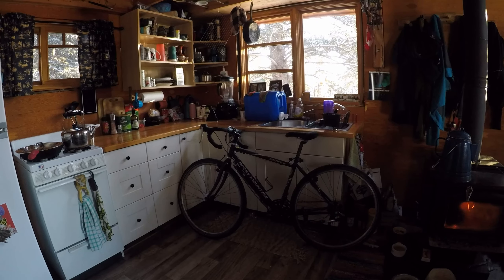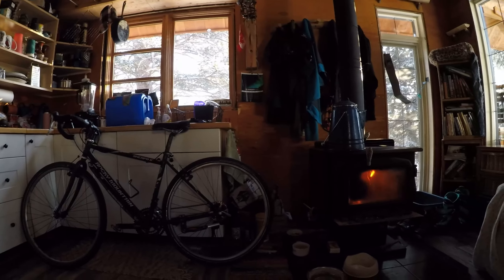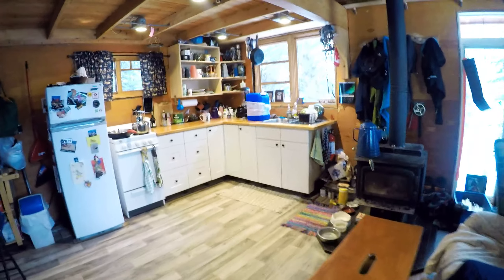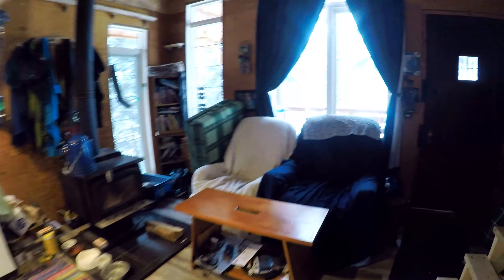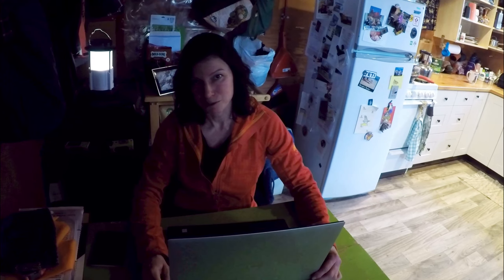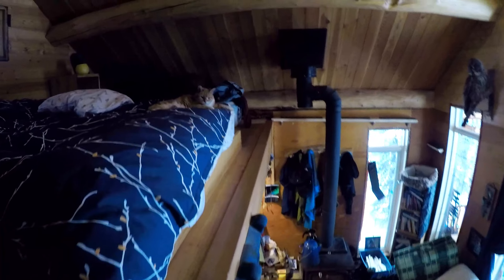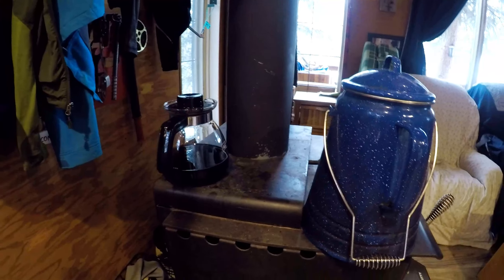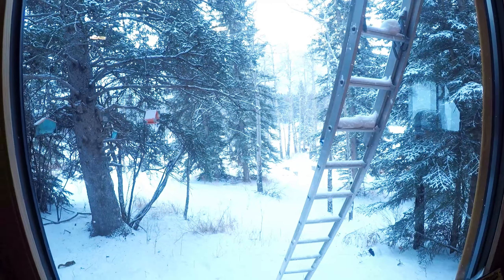Small Cabin Living: Extended Cold Weather, Winter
My boyfriend and I are lucky enough to enjoy small cabin living in the Rocky Mountains. Small cabin living means it's 16' x 16' and he built 10-years ago. It is winter and we are having an extended cold weather period. We use solar as much as possible to power our small cabin. We have no running water in our small cabin in the Rocky Mountains. The small cabin in the Rocky Mountains is a stepping stone to an outside lifestyle in the mountains. We are in our small cabin living in the Rocky Mountains all year. I am getting ready for a bike trip to Spain.
Topics include:
Cabin Living
Extended cold weather
Inside the small cabin
Life in a small cabin in the winter
cold snap
Small cabin living, packing for a bike trip